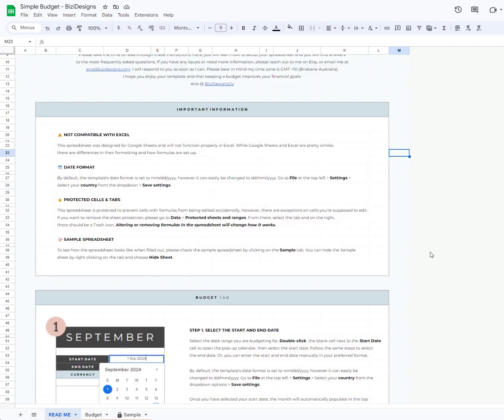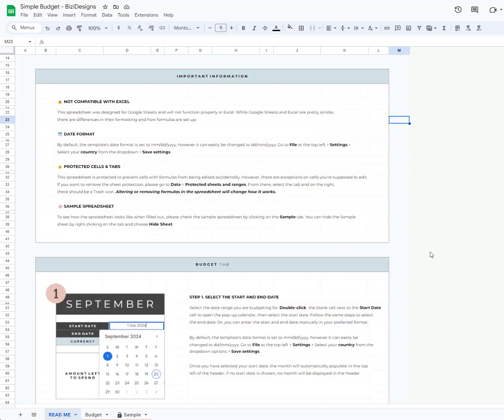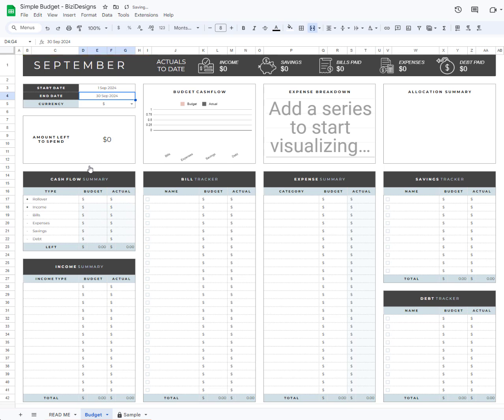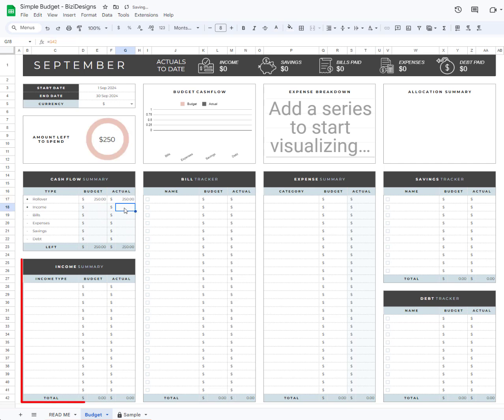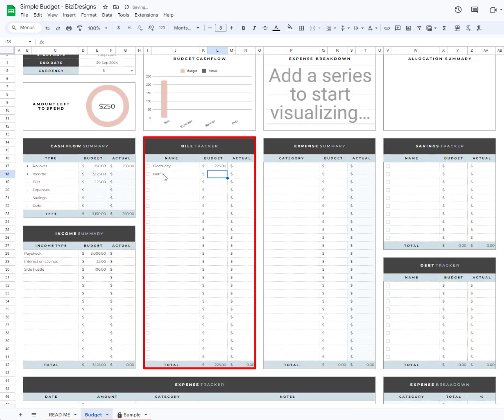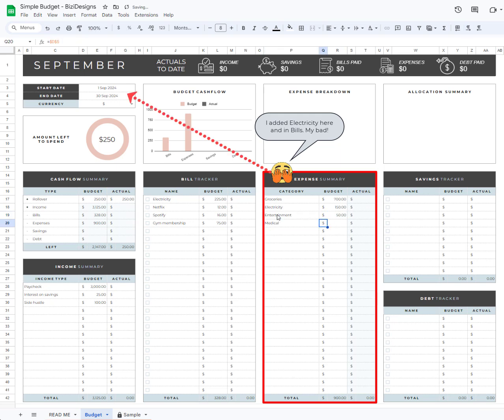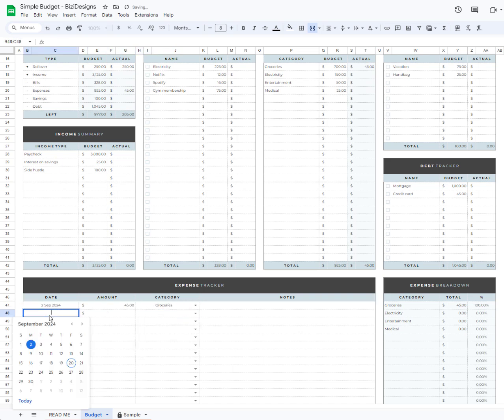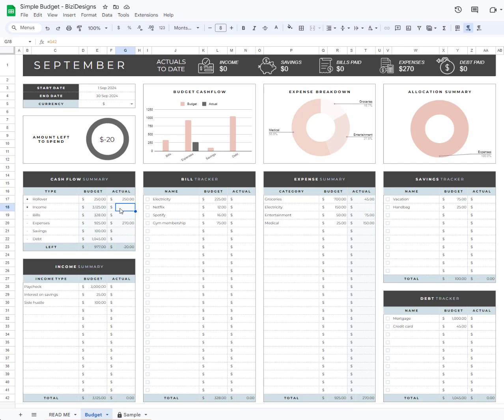Simple Budget for Google Sheets Tutorial Video BiziDesigns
🎉 Master Your Finances with this Google Sheets Budget Template 📝💰

Looking to take control of your budget and stay on top of your finances? 💸 This step-by-step tutorial will show you exactly how to use our Google Sheets Budget Spreadsheet 📊, designed to help you track your income, expenses, bills, savings, and debts—all in one place! Whether you're budgeting for personal finances or your small business, this guide is perfect for both beginners and experienced users.

1️⃣ How to set your budget period using start and end dates 📆
2️⃣ Easily change the currency for international users 🌍
3️⃣ How to input and track your income, expenses, bills, and savings 💼
4️⃣ Enter debts and watch your finances auto-update with easy-to-follow formulas 📈
5️⃣ Duplicate your budget sheet for new months or periods with a simple right-click ⏭️
6️⃣ Quick tips for adding more rows, clearing checkboxes, and making your spreadsheet available offline 🔄

💡 Why Use Google Sheets for Budgeting? 💡

No Excel Needed! This template is specifically designed for Google Sheets—no compatibility issues here 🚫❌
Protected cells ensure you don't accidentally overwrite important formulas 🔒
Available on any device: desktop, mobile, or tablet 📱💻
Check out the full range of my budgeting tools and templates over at my Etsy shop! 🎨💼
👉 Bizidesignsco.etsy.com 👈

⏰ Timecodes ⏰
0:40 - Important Info to Know Before You Start ⚠️
1:15 - How to Select Your Start and End Date 📅
1:33 - Choose Your Currency 💵
1:46 - Enter Rollover Amount (Optional) 💰
2:00 - Track Your Income 📄
2:14 - Track Your Bills 📑
2:34 - Enter Your Expense Categories 💳
2:51 - Track Your Savings and Debts 💵
3:07 - Record Your Actual Expenses 🖋️
3:29 - Creating a New Budget Sheet for Next Month 🔄

🌟 Get Organized, Get Budgeting! 🌟
Download this Google Sheets budget spreadsheet template and start managing your finances like a pro today. Perfect for entrepreneurs, families, and anyone looking to get their money in check! ✅